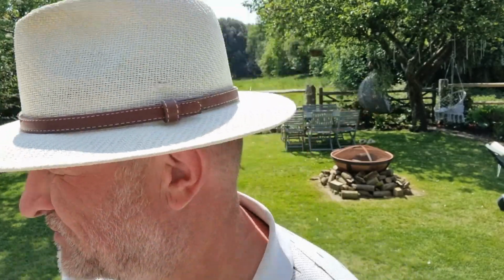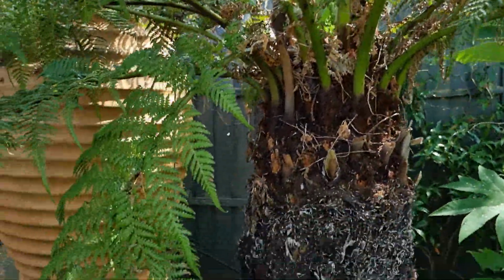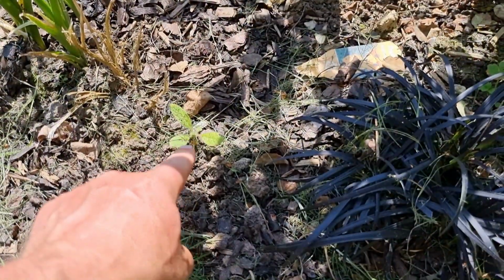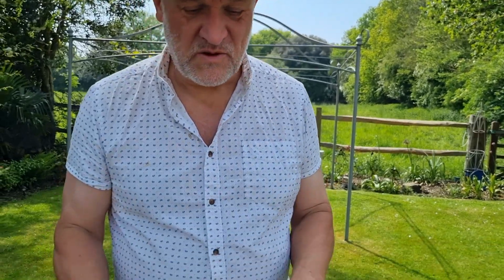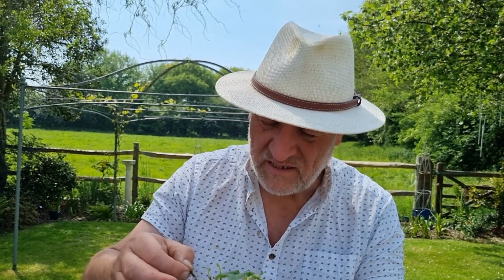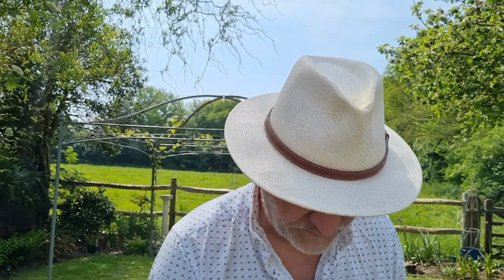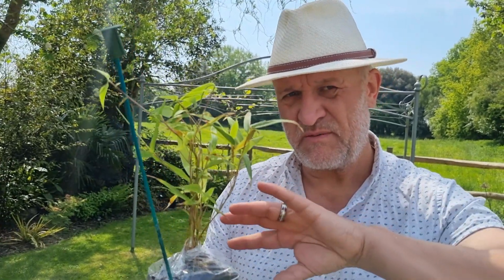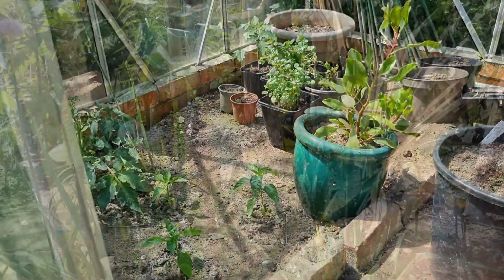Tropical Gardens UK: Exotic Garden Jobs for May Update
It seems that summer has arrived with the month of May and with it came loads of work just to keep up with the garden. We published a video earlier on in the month regarding the jobs we hoped to achieve and in this video we have an update as to what we did indeed accomplish. So just where did we get to with the weeding, plant maintenance and pest management?